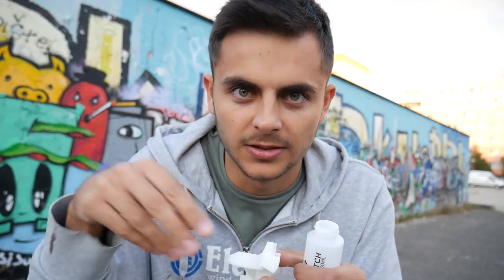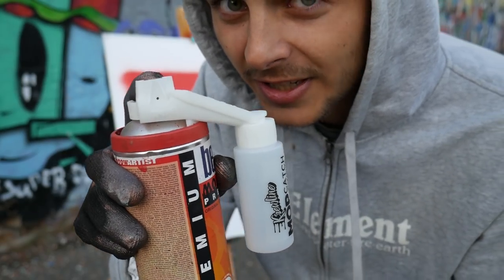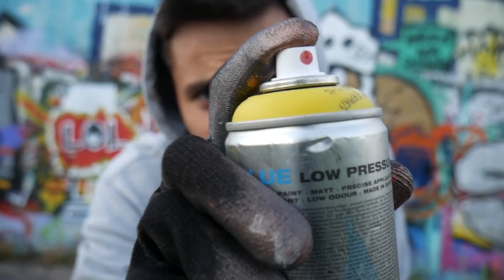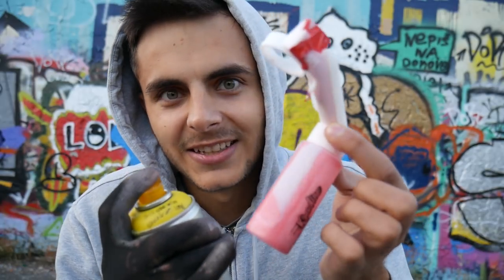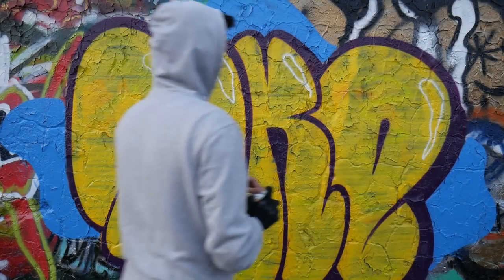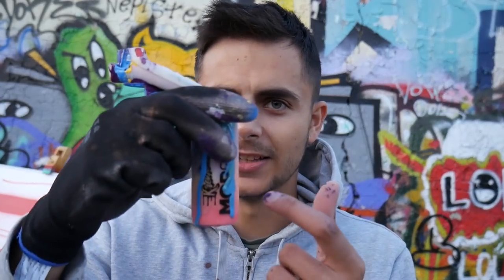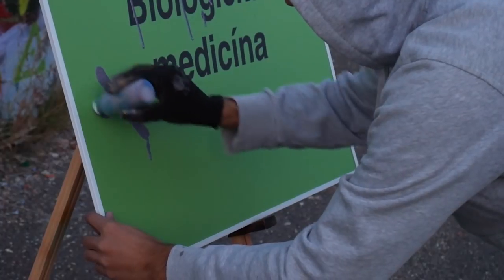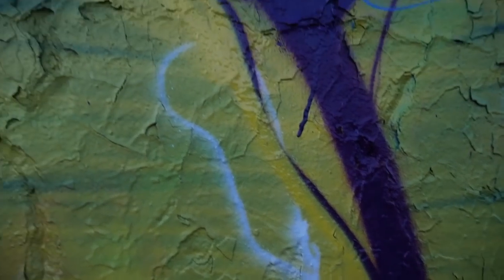2 in 1 - Marker + Spray Paint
In this video I test a product that I got. Little review of graffiti tool that can help you to create super thin lines but also it works as a marker. Do I like it? Watch the video :)

SEND ME SOMETHING:

Martin Hirner
P.O.BOX 12
85003, Bratislava 53